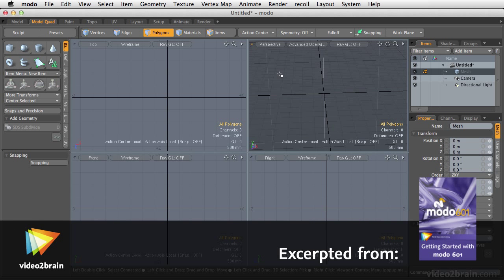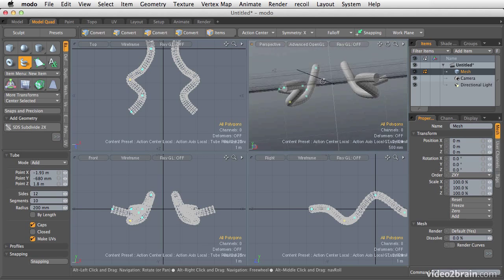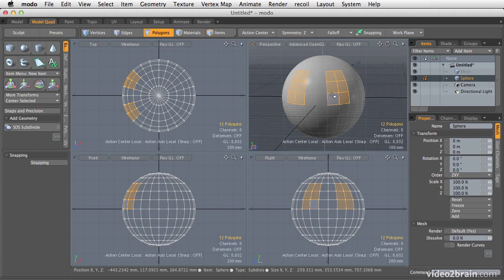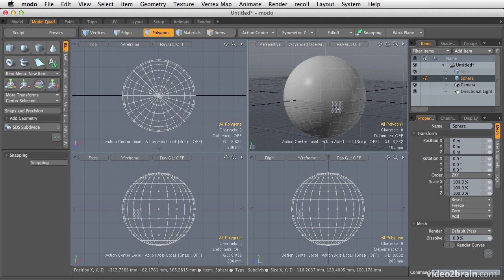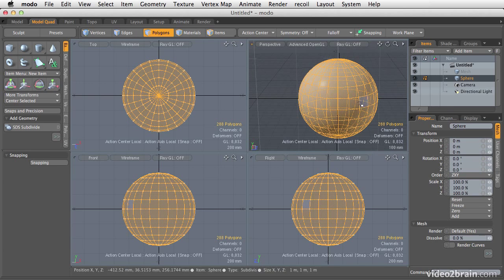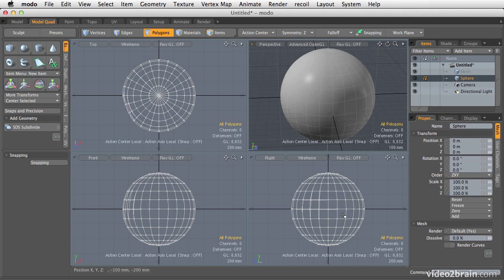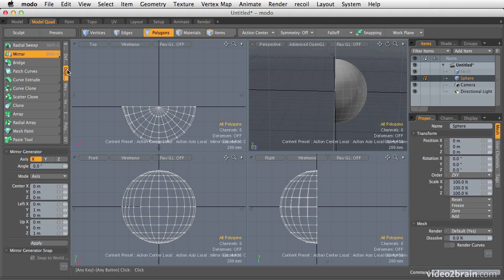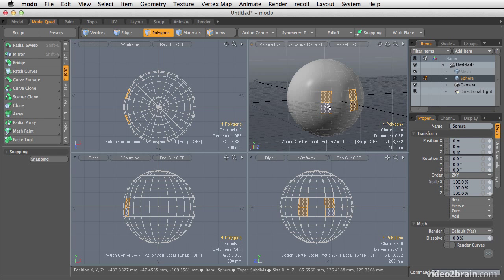Symmetry in modo 601